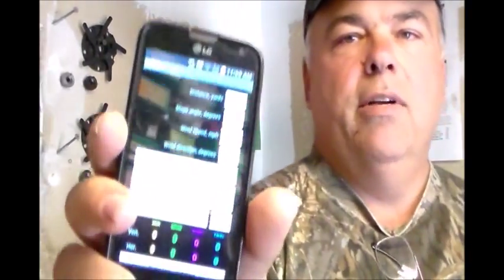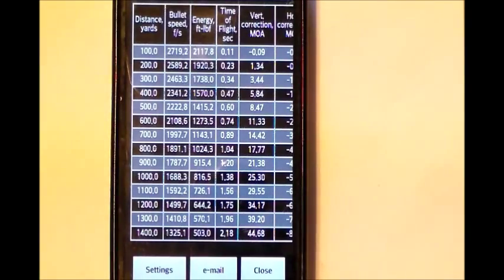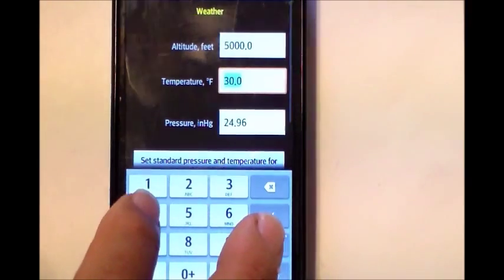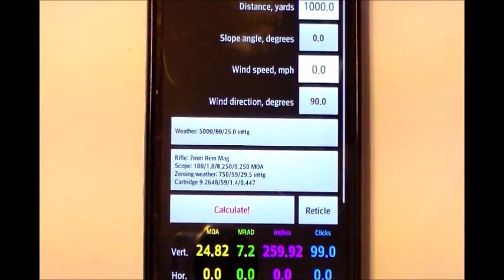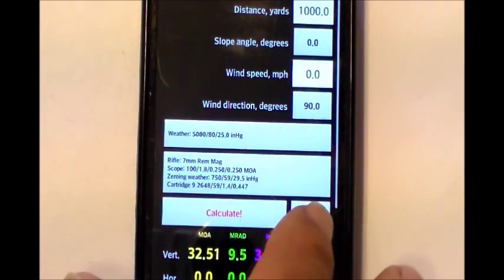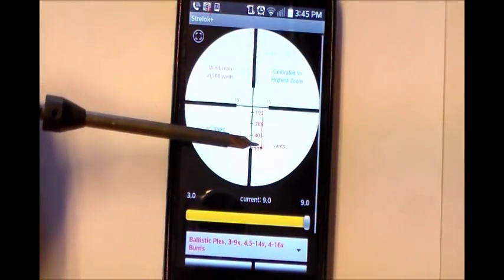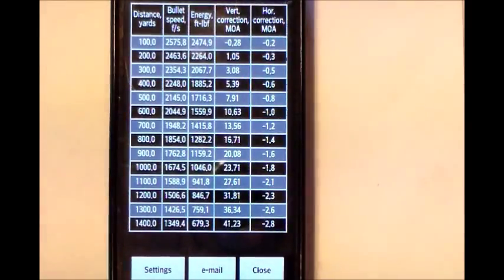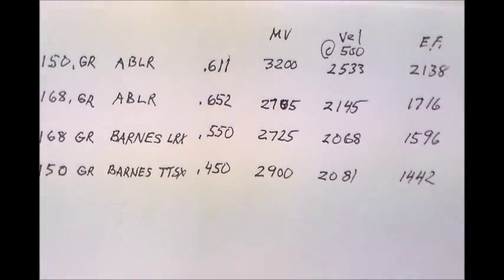Strelok + Ballistic app.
Strelok + learn how to use the Ballistic app while hunting
calculate a fast firing solution for a first round impact on your target.